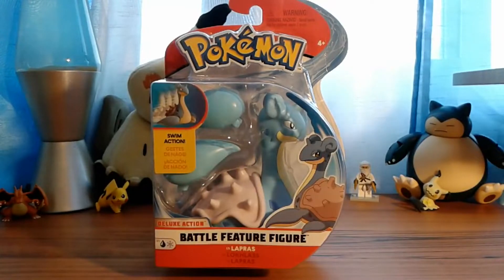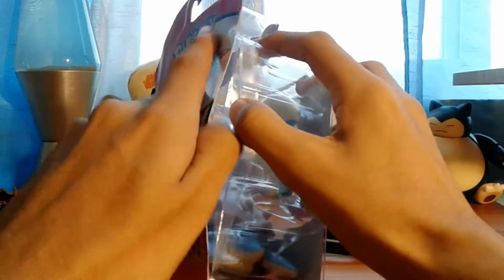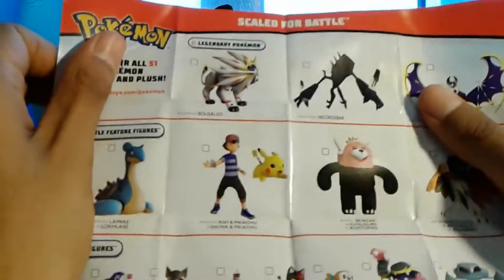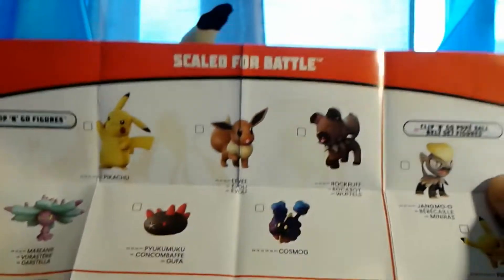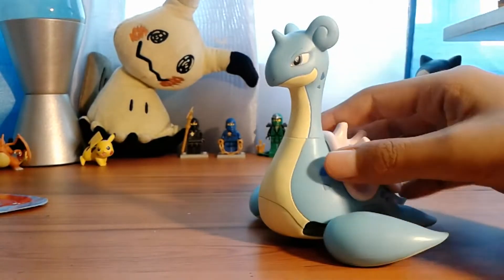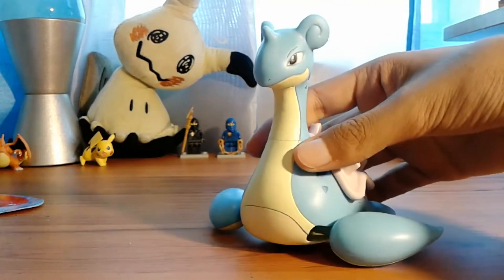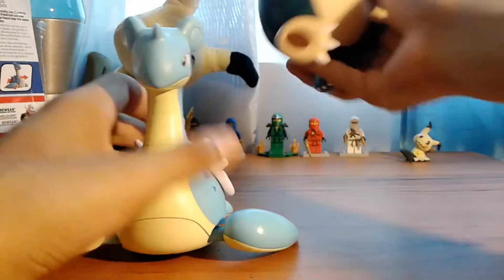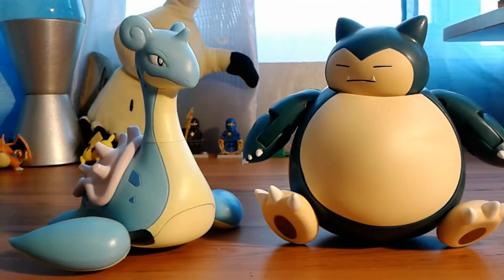Pokemon Lapras Figure Review! (Wicked Cool Toys)